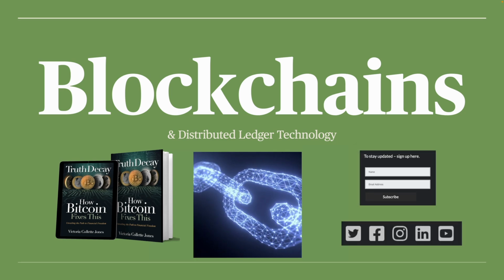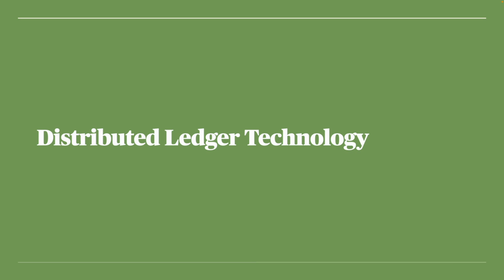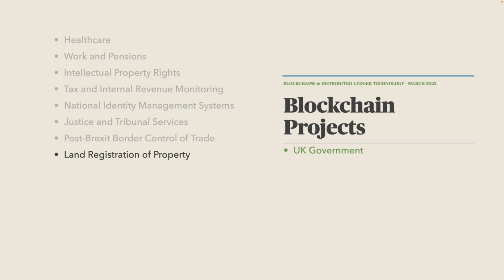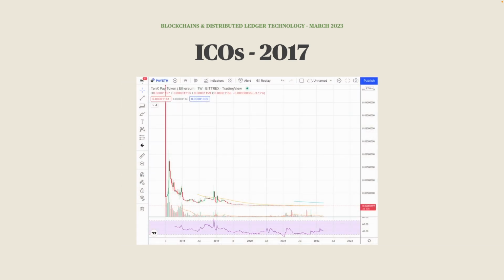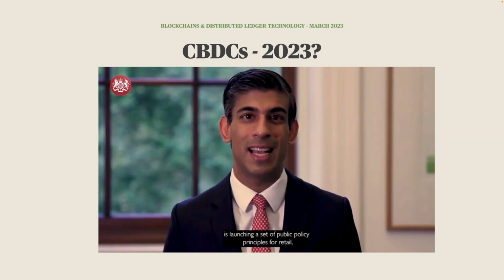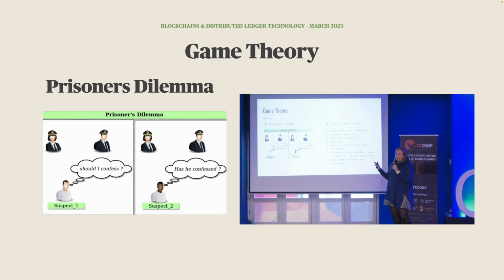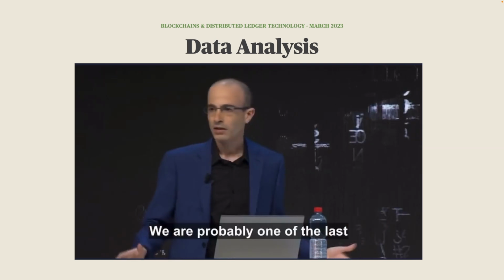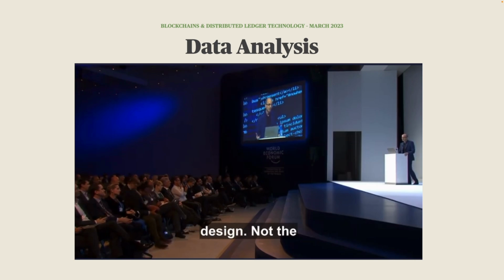Blockchains, Distributed Ledger Technology & The Advent of CBDCs.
In this video, I explain how Blockchains and Digital Ledger Technologies work. The innovations that have been created by them and why they are significant. As the conversation around CBDCs heats up, this video provides crucial information.